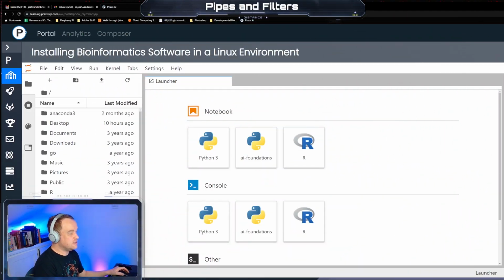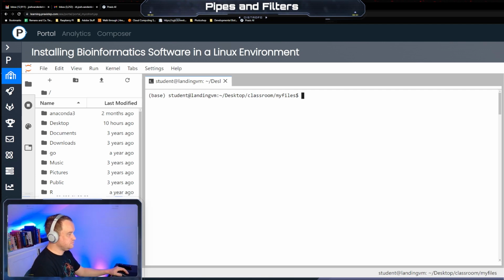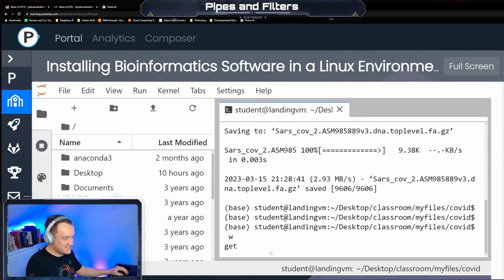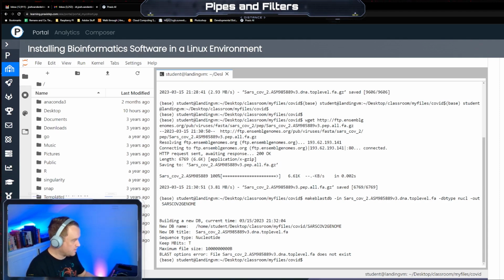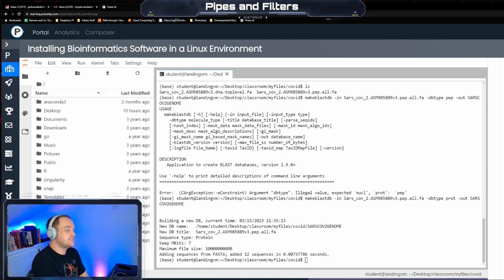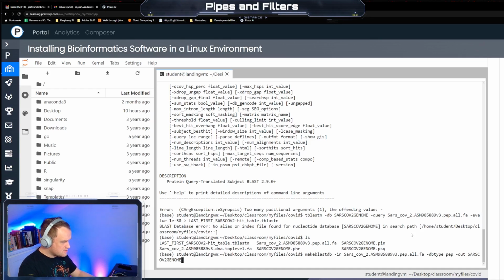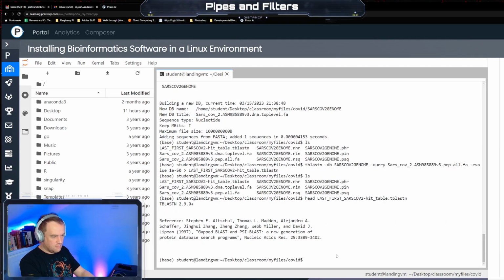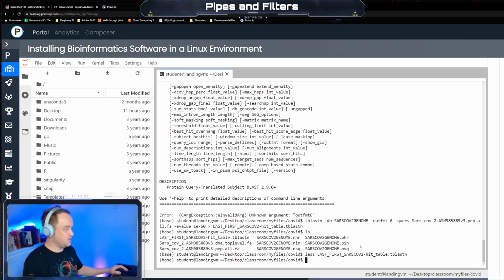Intro to Linux - Installing Bioinformatics Software - VDB Computational Biology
In this video, we will learn how to install bioinformatics software (python packages) via the command line